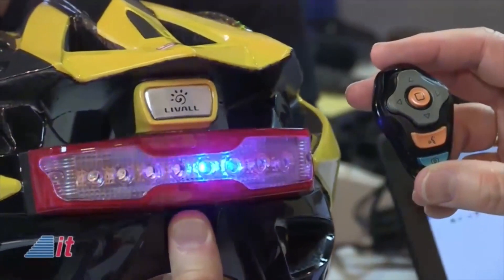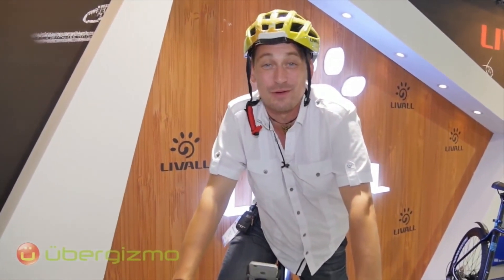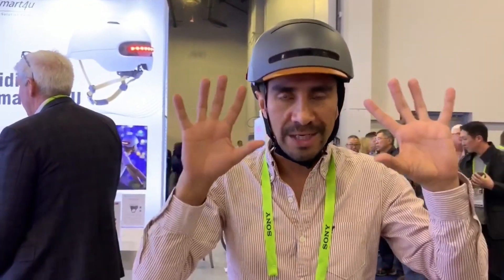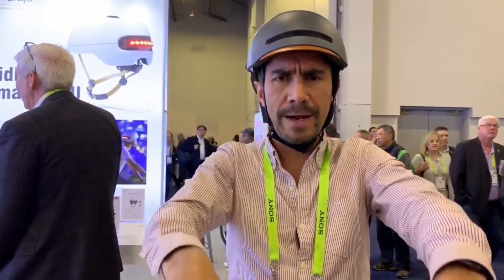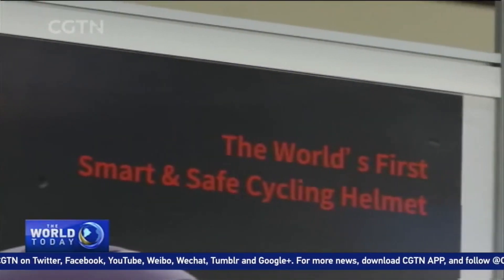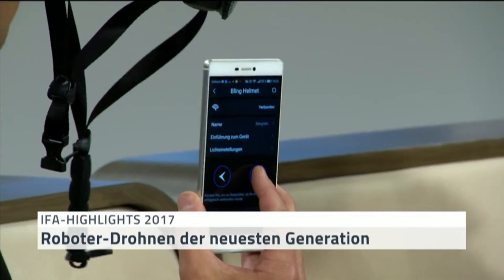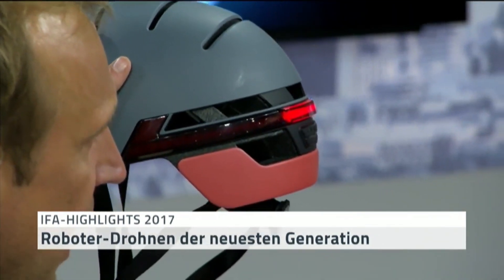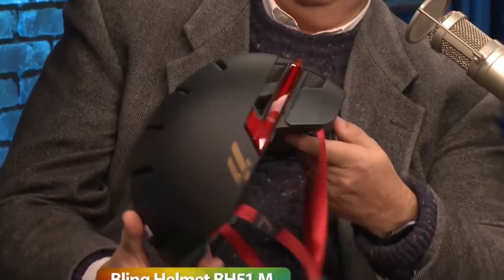LIVALL EVO21 Smart Bike Helmet New Release: LIVALL Media Reports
Set out to design the perfect smart helmet 7 years ago, LIVALL never rests on the road to becoming the industry-leading smart helmet provider. LIVALL has attracted a lot of attention from mainstream media and gets reported by them. The LIVALL EVO21 Smart Bike Helmet is now available to purchase on the Indiegogo platform from a $79 super early bird price with custom-free globally!!!